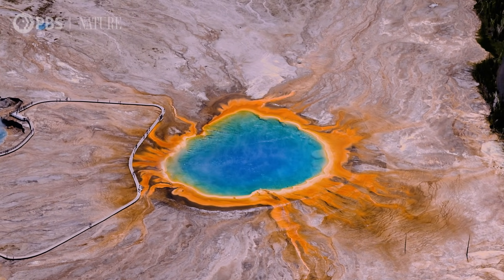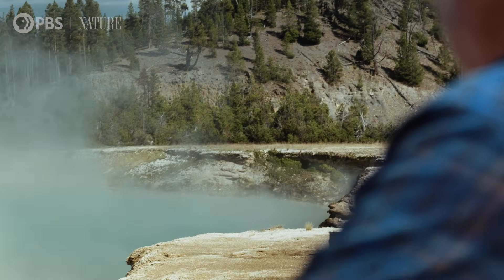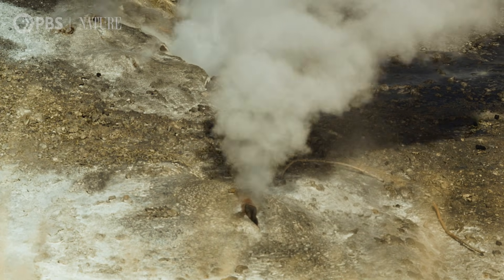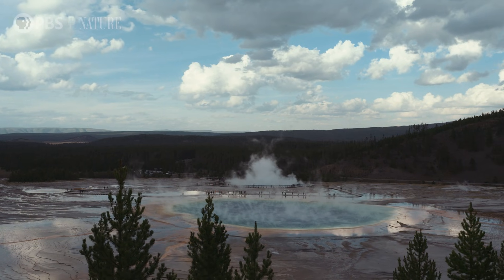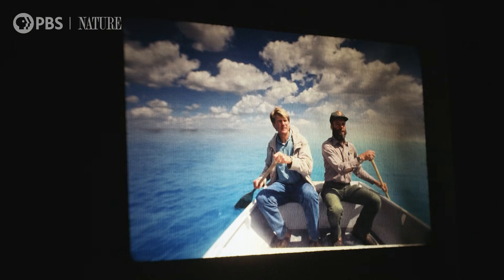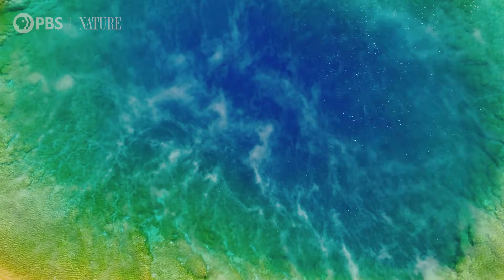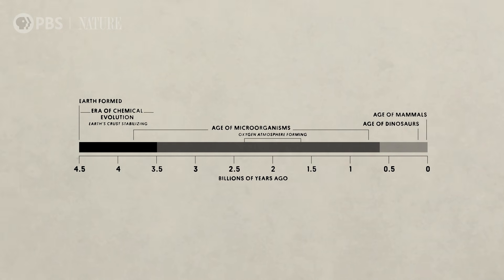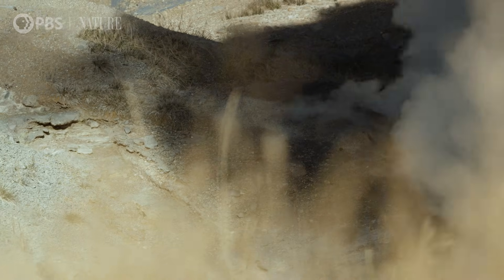What NASA Is Looking For In Yellowstone National Park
The Grand Prismatic Spring is the most recognizable thermal feature of Yellowstone National Park, but some of its most fascinating features are invisible to the naked eye. Underwater exists a diverse system of microbes which scientists have been studying for decades, and have been the catalyst for life changing discoveries. Could these microbes be the key to discovering life on other planets?

Untold Earth explores the seeming impossibilities behind our planet’s strangest, most unique natural wonders. From fragile, untouched ecosystems to familiar but unexplained occurrences in our own backyard, this series chases insight into natural phenomena through the voices that know them best.

Our audience survey is now closed, but check back next year for another chance to weigh in!